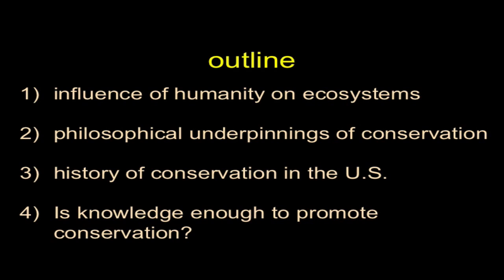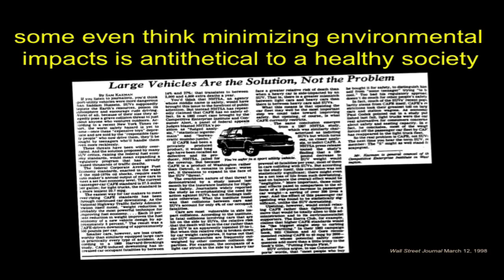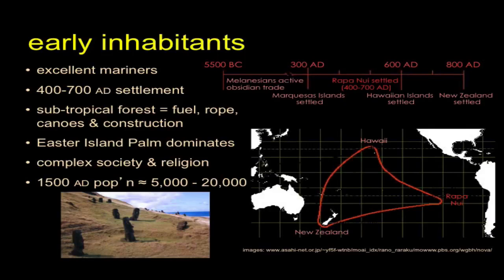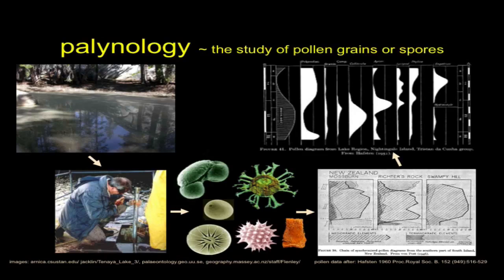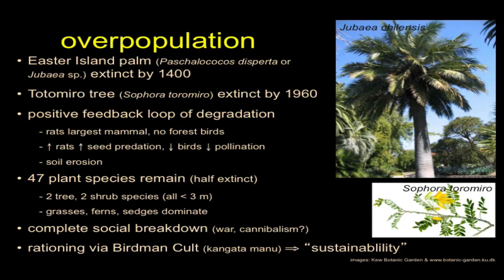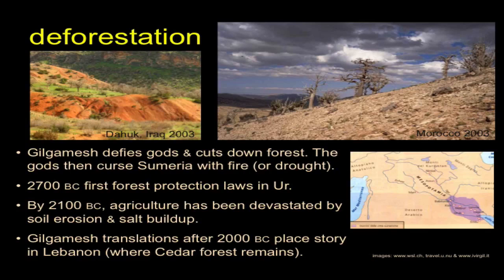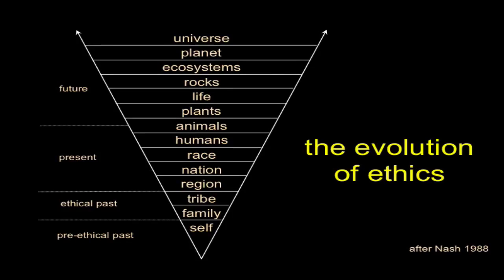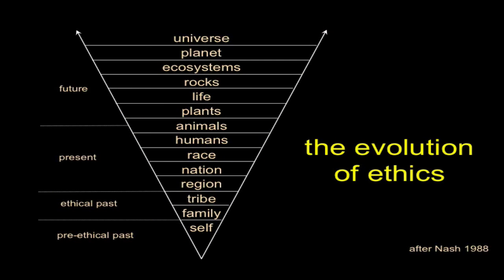History of the Conservation Movement